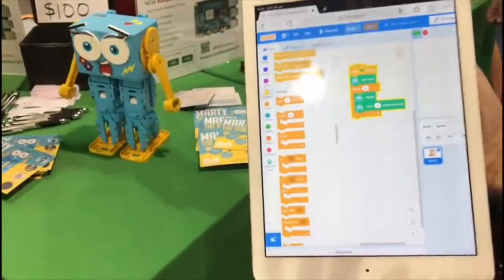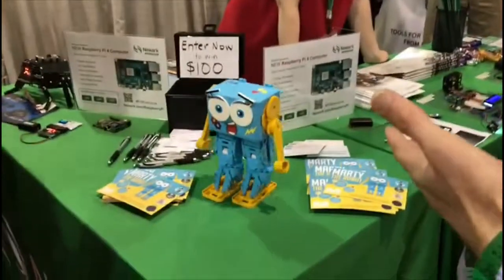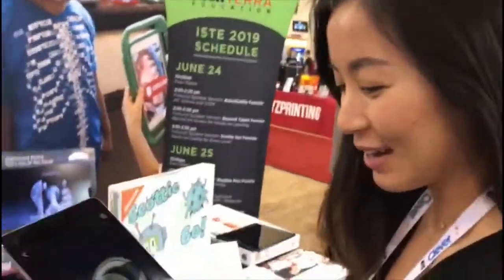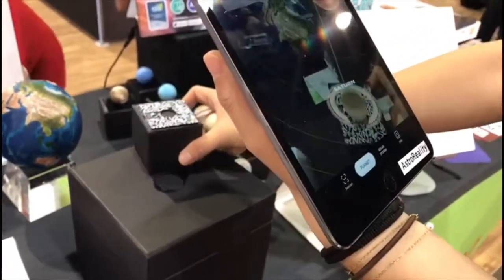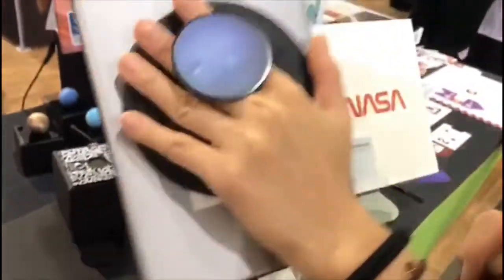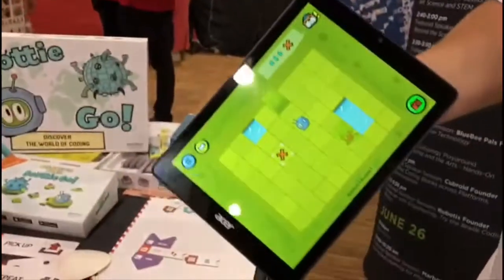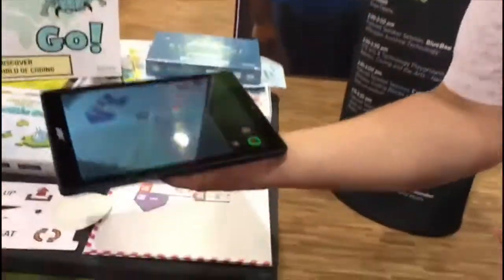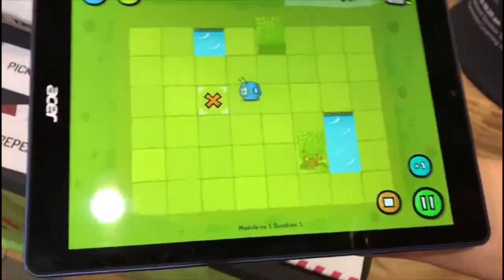Highlights of ISTE Conference 2019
This year, our CEO, Alison went over to the States for the ISTE Conference 2019. Here she walked the show and got to hold an augmented reality workshop at the Screenbeam Booth as well as walk the floor. She met so many amazing people and saw some really cool new EdTech programs and features.